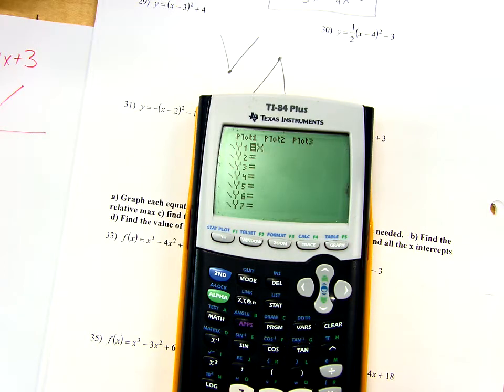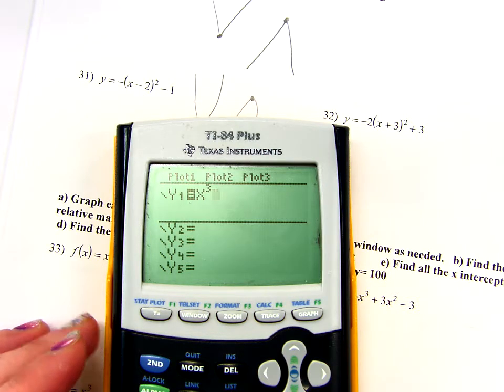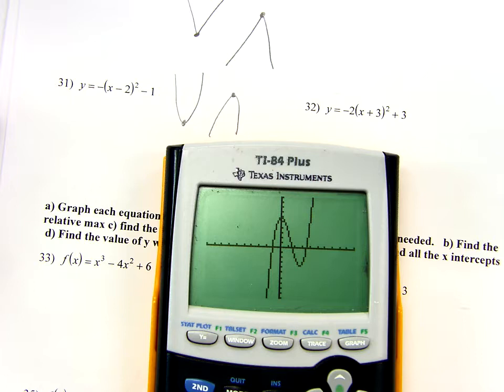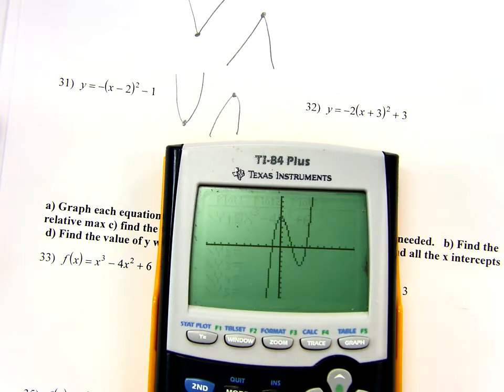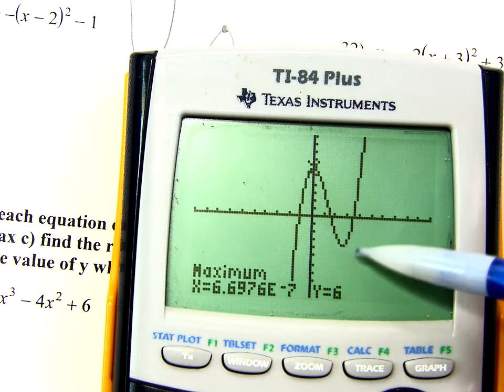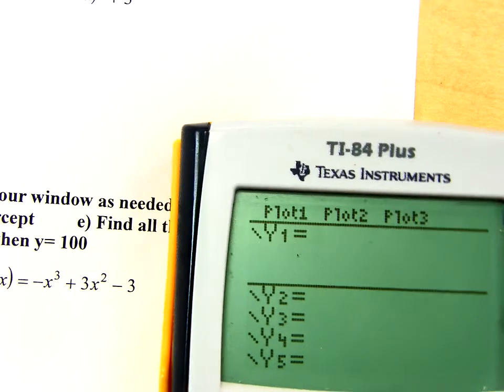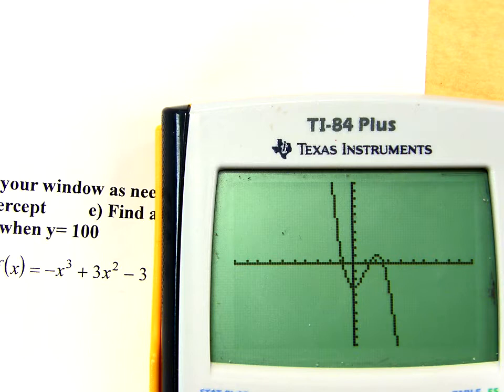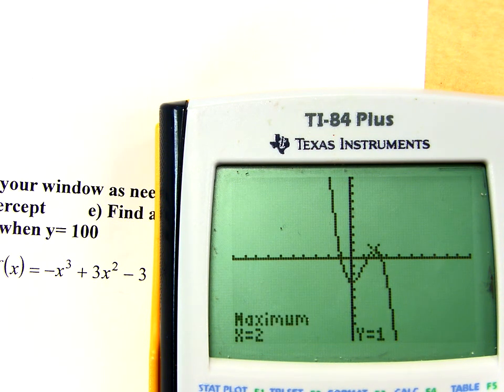Finding Relative Max and Min of a Cubic Function on the Graphing Calculator